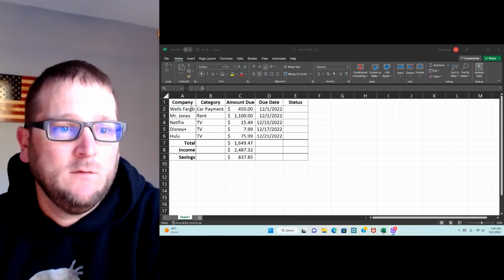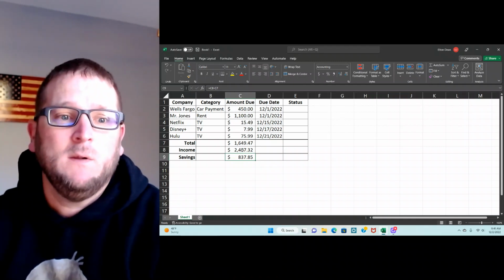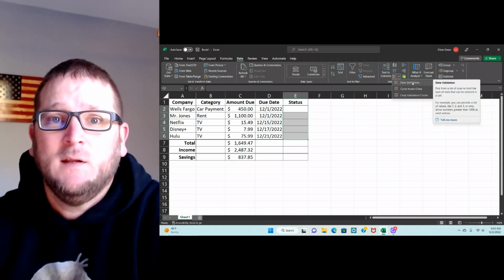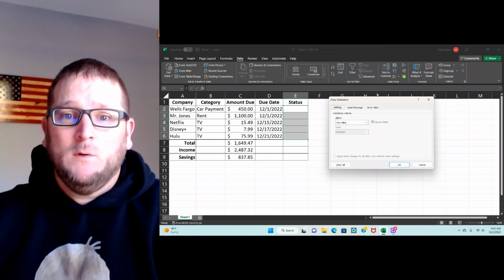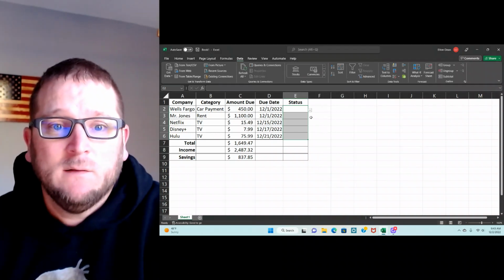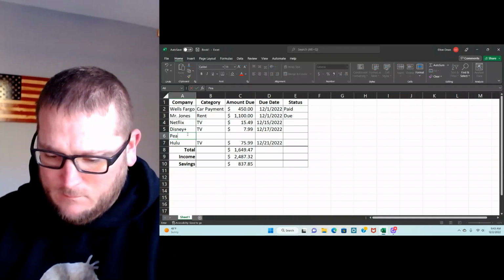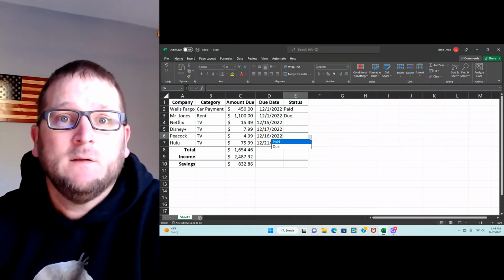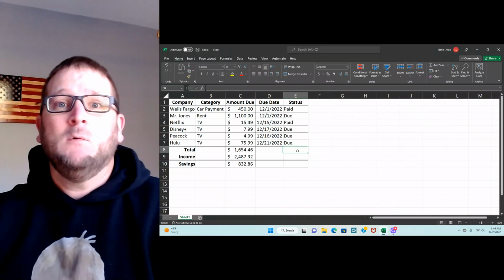Drop-Down Lists in Excel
This video provides a quick demonstration of how to create a drop-down list in Excel.